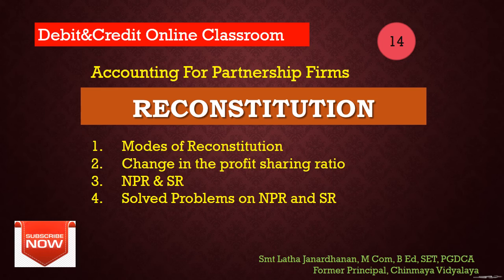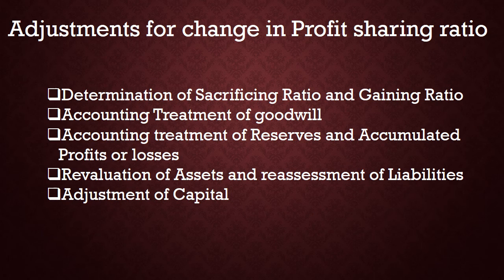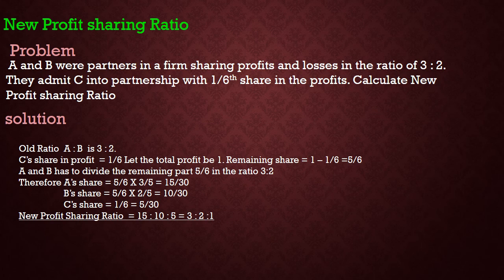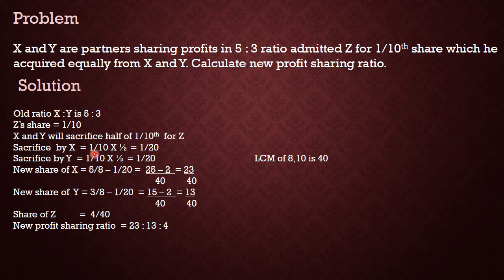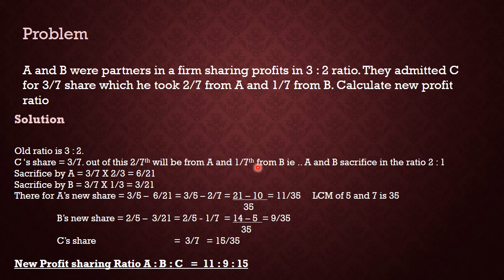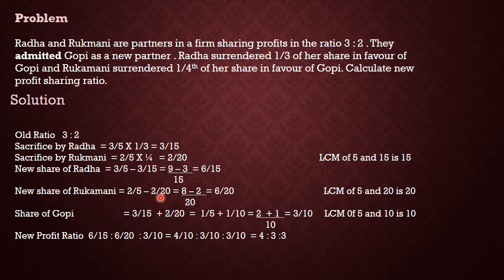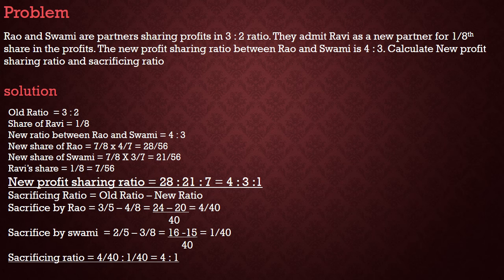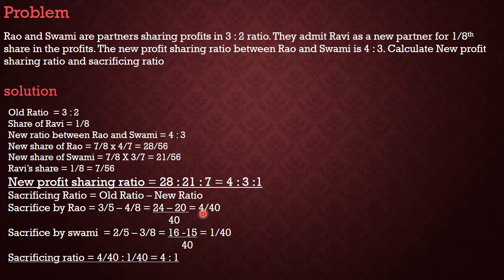Reconstitution of Partnership Firms